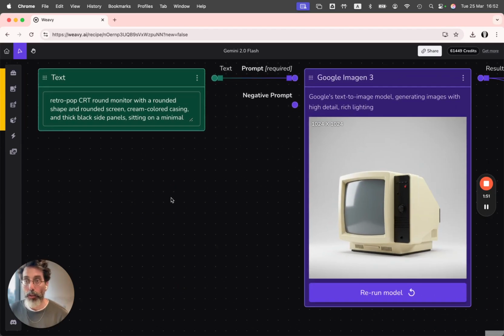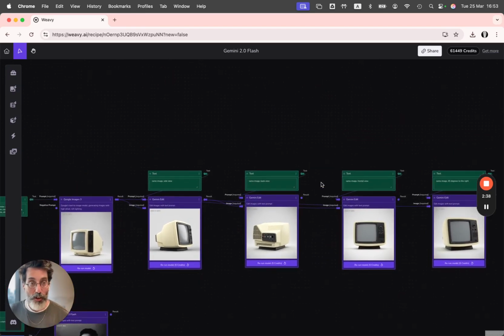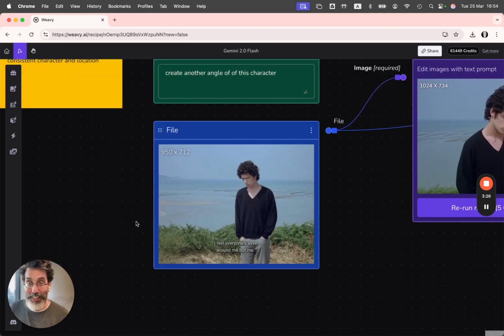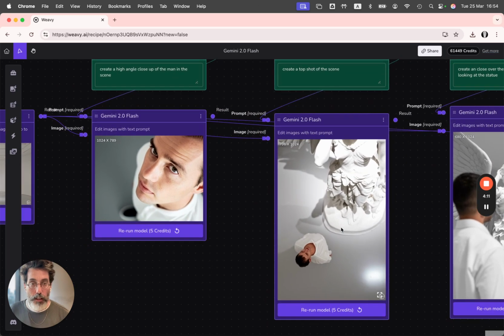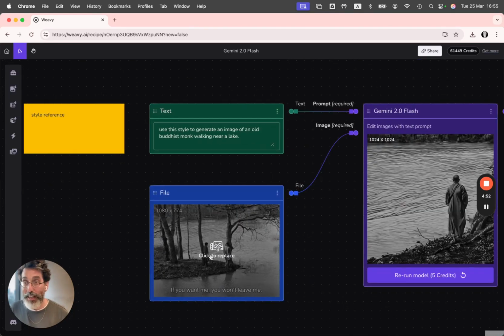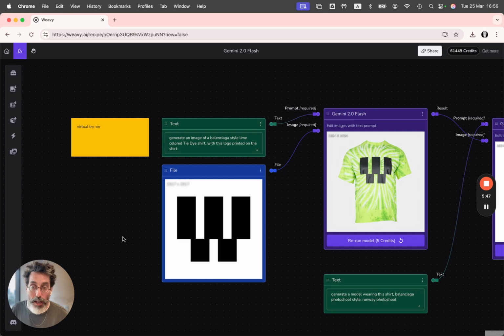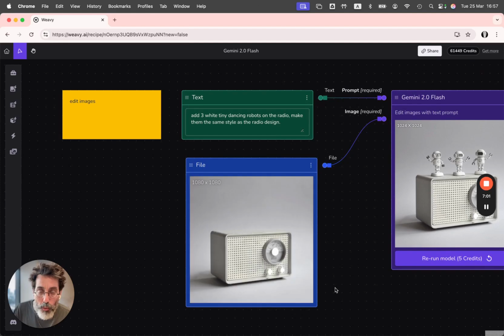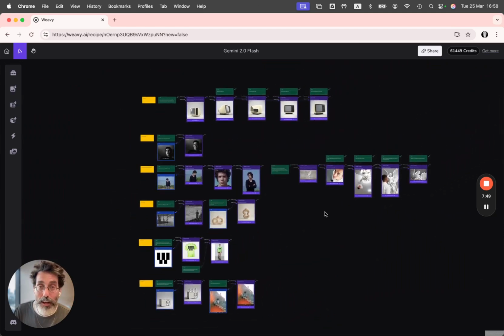Figma Weave Tutorial: Master Gemini 2.0 Flash in Figma Weave (formerly Weavy)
Gemini 2.0 is here, and it’s wild. In this video, we explore real creative use cases for the Gemini 2.0 Flash AI model inside Figma Weave (formerly Weavy). From generating consistent angles and expressions to virtual try-ons, style transfer, and precise image edits — this model does it all, while keeping full visual control in your hands.

Want to try out this workflow? You can find it in the comments below.

What you’ll learn:
– Editing angles, expressions, and poses with Gemini
– Style transfer and virtual try-on use cases
– Creating consistent characters and environments
– Using Gemini for over-the-shoulder, close-up, and cinematic shots
– Image editing and fine-detail augmentation with minimal loss

Figma Weave is formerly Weavy.